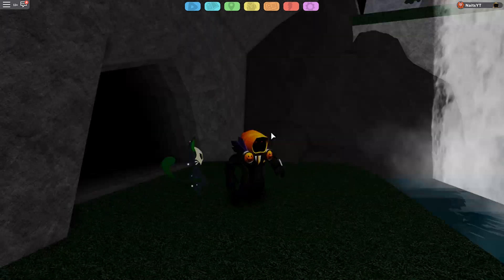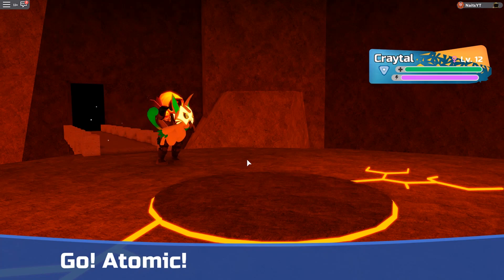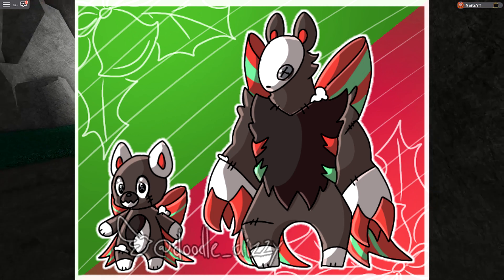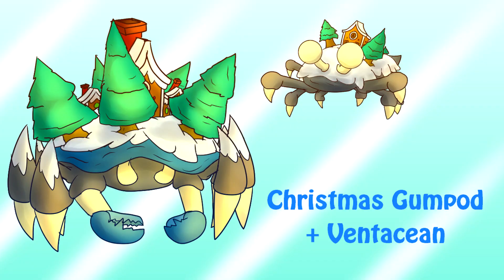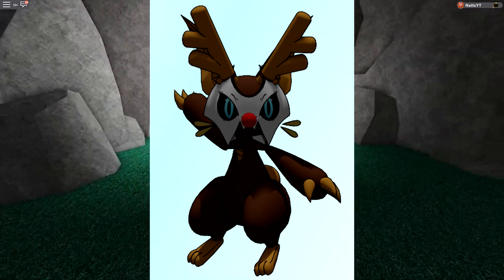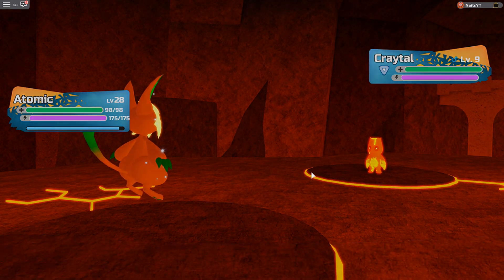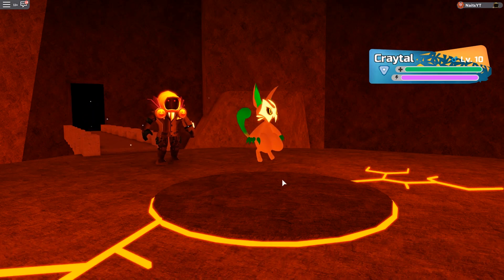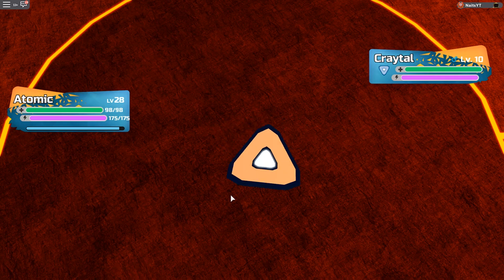INSANE CHRISTMAS EVENT DESIGNS!| Loomian Legacy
This are some of the awesome christmas event designs for Loomian Legacy!